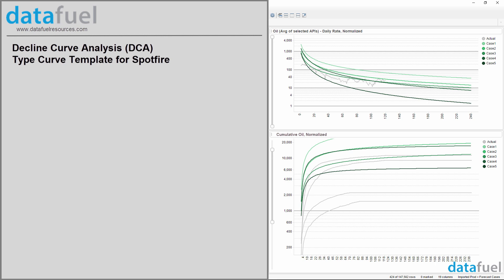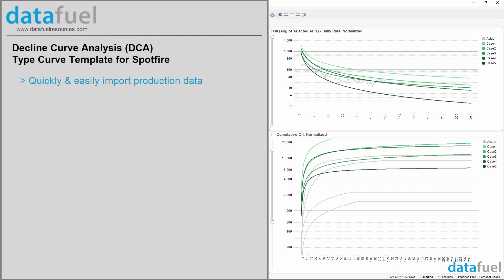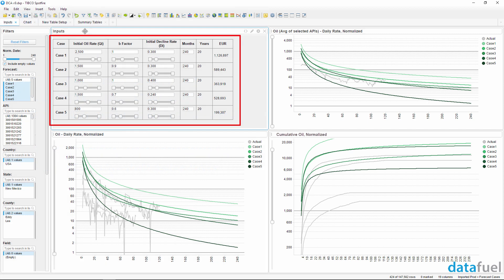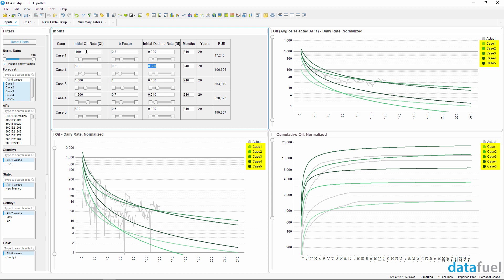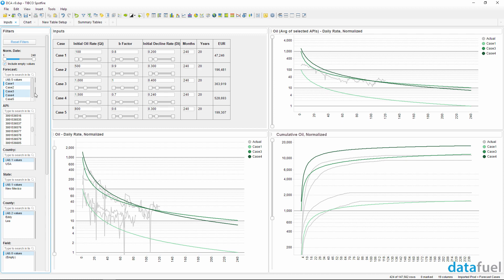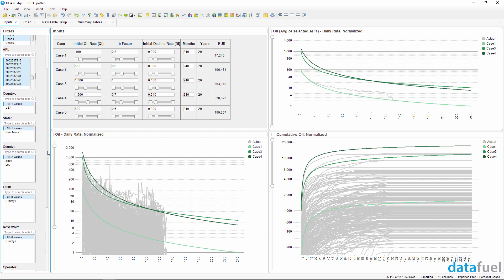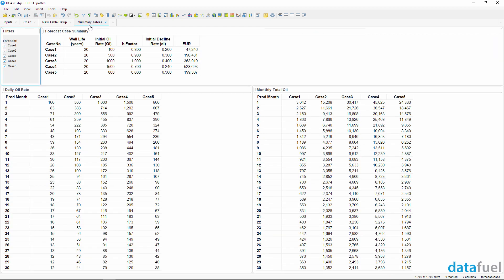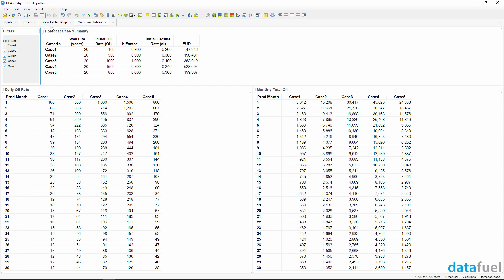DCA Type Curve Spotfire Template Demo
This video demos a Spotfire template that can be used to quickly generate type curves, fit production forecasts to your data, and calculate EURs for multiple scenarios.